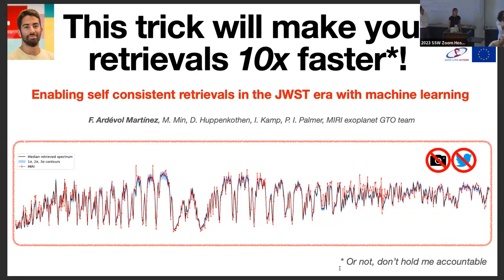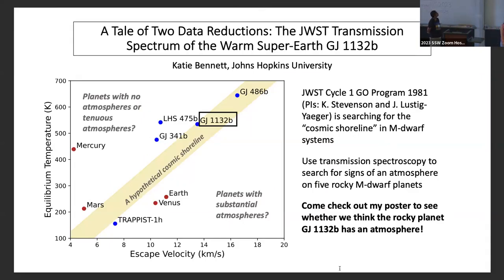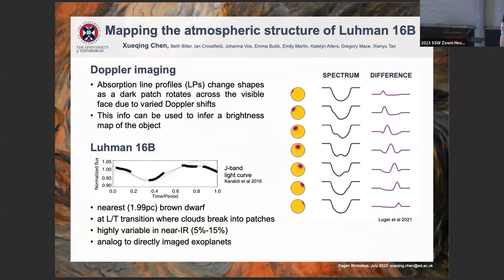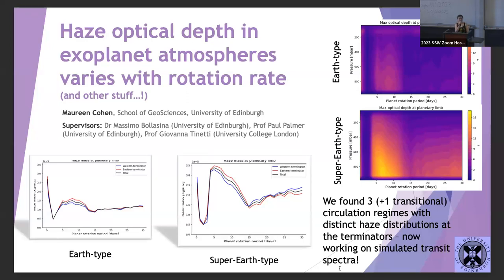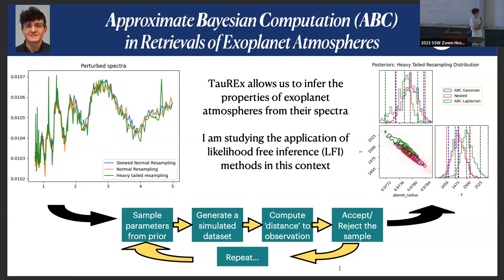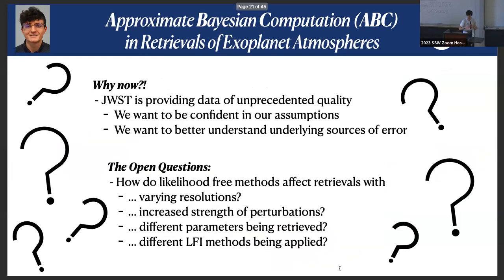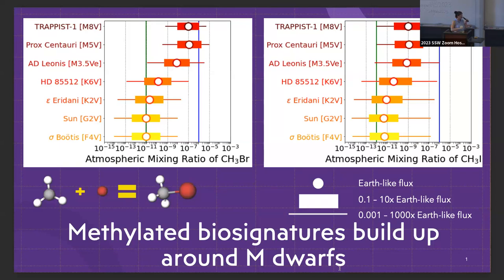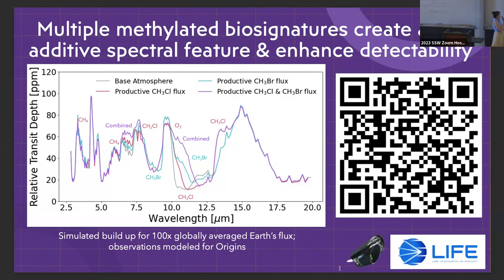Monday poster POP presentations from the 2023 Sagan Workshop.